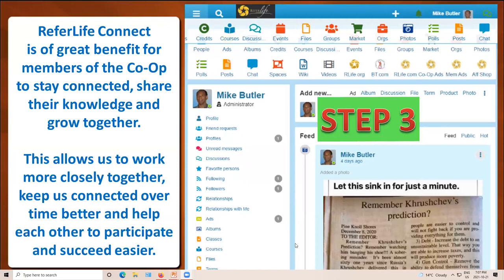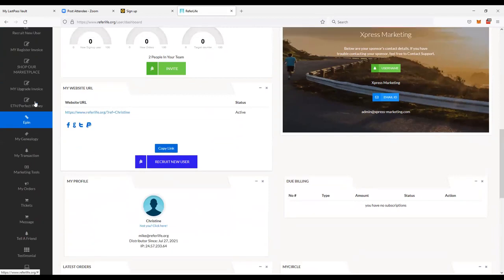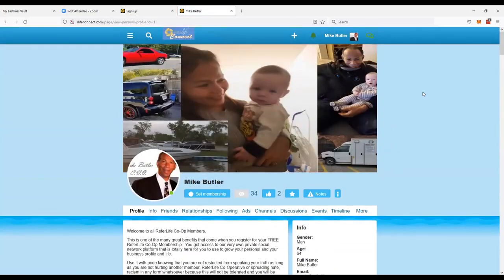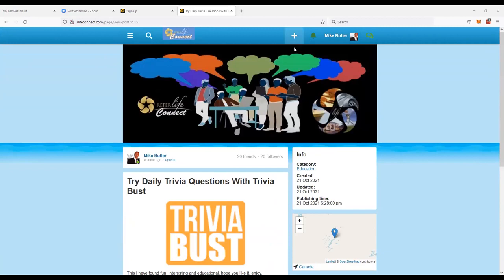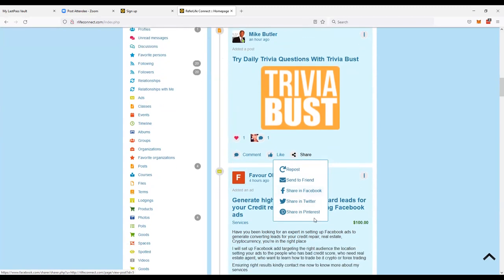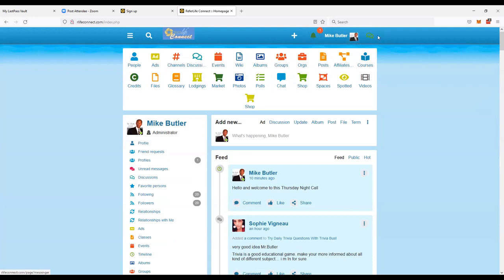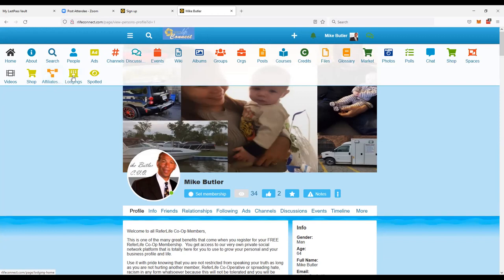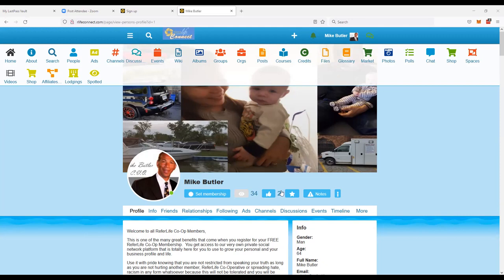ReferLife Webinar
Get a 7 Day Trial Of Prosperity Marketing System. A low cost Marketing System That Can Take Your Business To The Next Level: